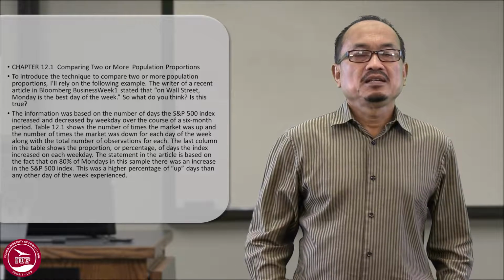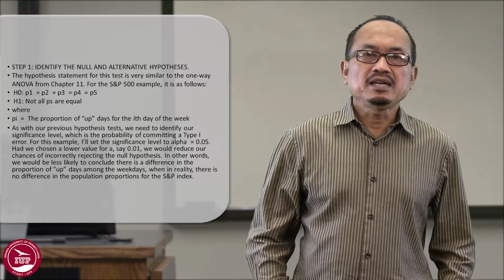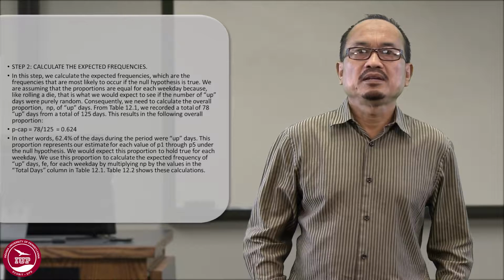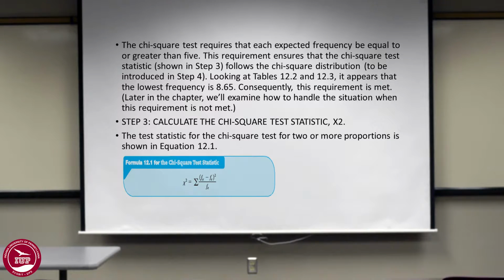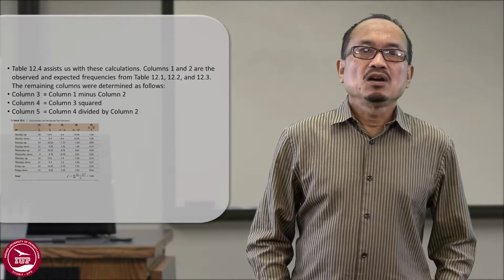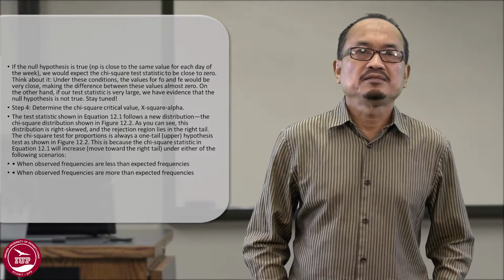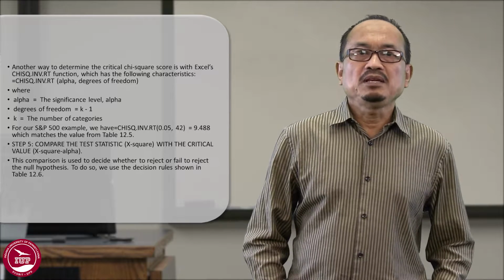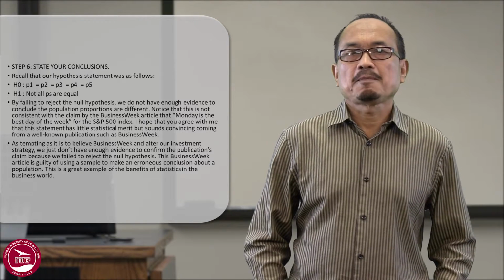Chapter 12 1